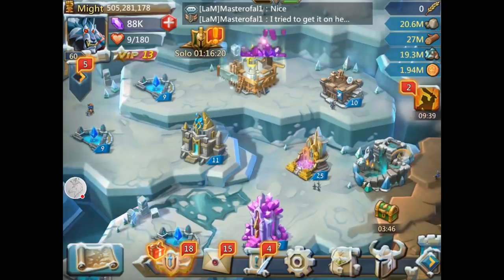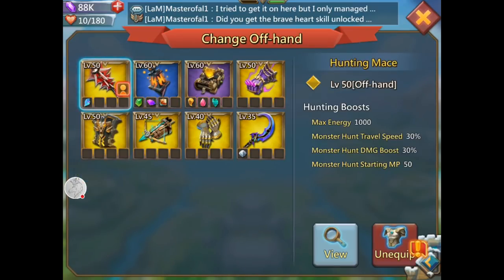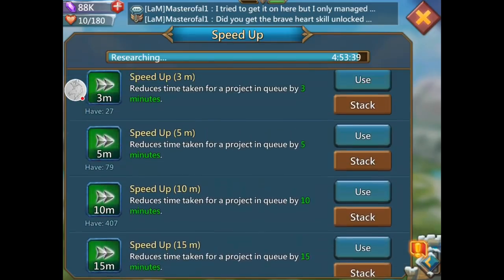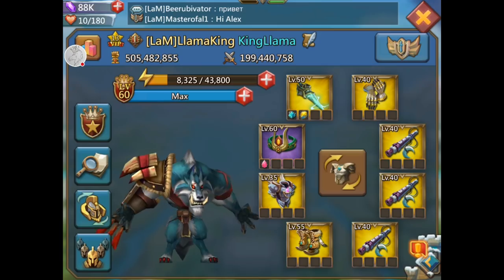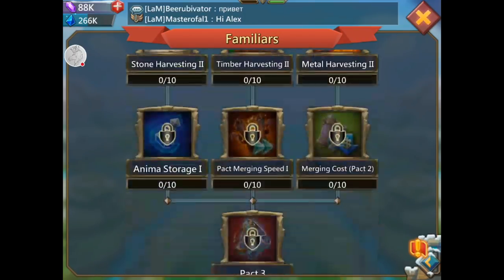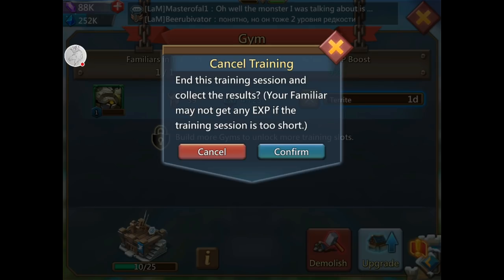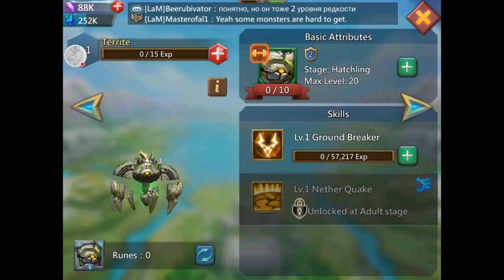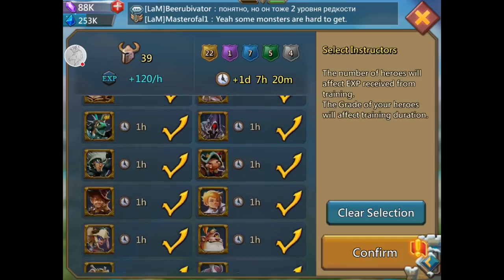Lords Mobile! Familiars explained, what to build?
I try my best to explain what to do at the start of familiar training.

If you think I've earned your subscription then
Don't forget to Rally that Like button and Zero that Bell!!